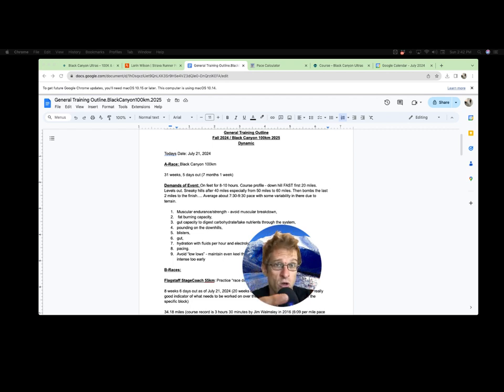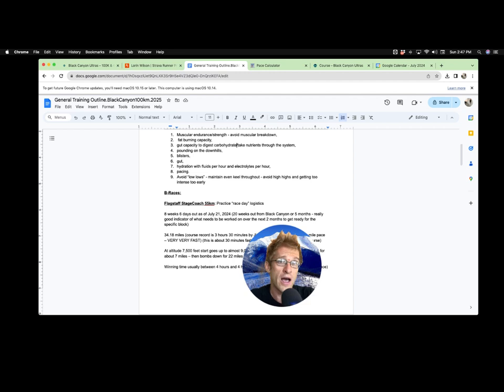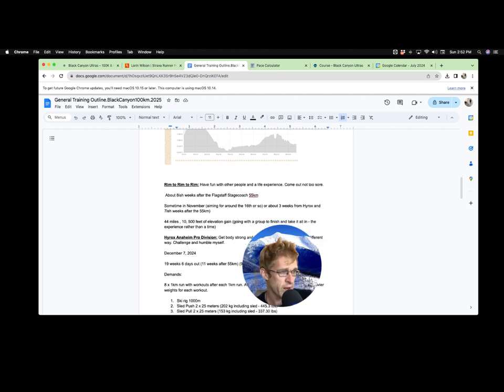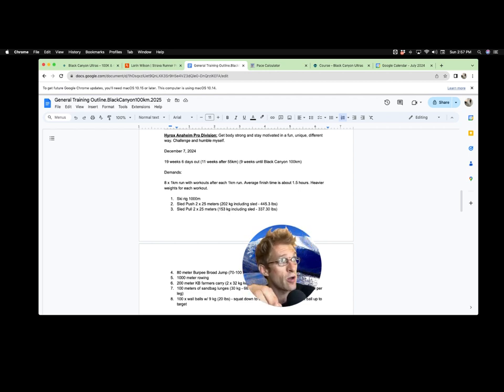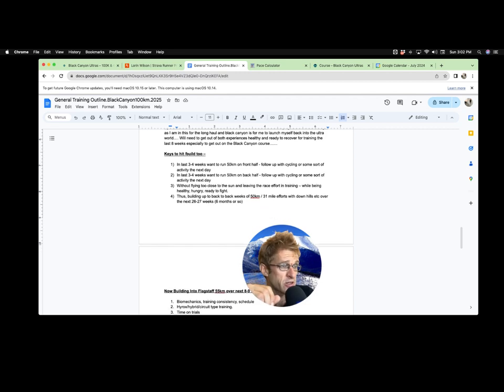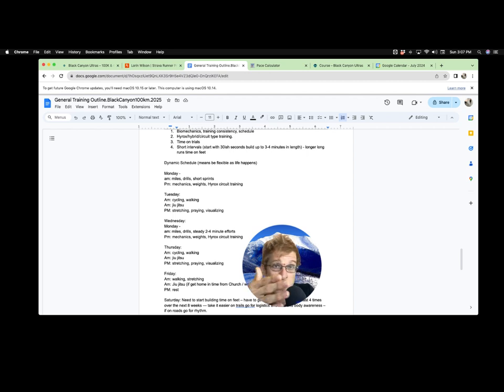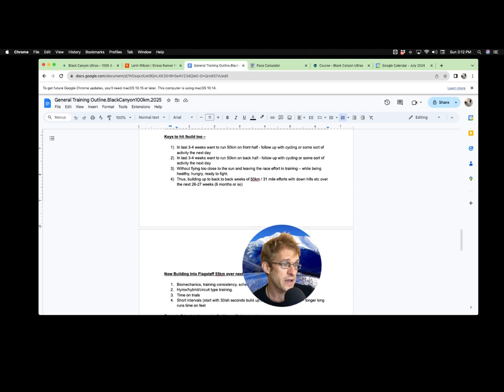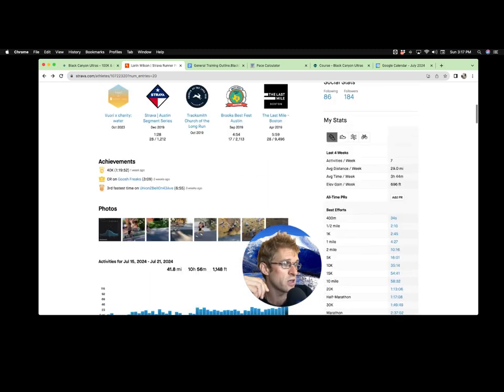Chasing Ultra: Episode 3 - Sub 6 Hour 50 Miler Shares Training for 2025 Black Canyon 100km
7 months out from the Black Canyon 100km. Lorin has his B-Race events on the calendar:

Flagstaff Stagecoach 55km (34.18 miles) on September 21.
Rim To Rim To Rim for fun towards the end of November with a group of friends. (44 miles)
Hyrox Anaheim PRO (everything else was sold out and admittedly may be a little ambitious lol) on December 7.

Follow as Lorin shows how he starts prepping for an event by creating a general dynamic training outline. That is mapping out the demands of each event - distance, estimated time to finish, elevation changes, nutrition, gut health, hydration, muscular endurance, movement pattern demands etc - where he wants to be 3-4 weeks out, 12 weeks out, 20 weeks out from his race etc. And how this all culminates in what needs to be done this current week to build towards the final goal.

Lorin talks about why he chose the B-Events he did, his goals for each one, how as you get older as a runner it's important to strength train to protect bone density, muscle mass, and testosterone. How he has matured as a runner over the years from being "results" oriented and having his worth tied up in running performance to viewing the "process" as the "prize" and how running is just a medium for him to be the best person he can possibly be.

Lorin shares how going from working in the fitness industry to a CPA desk job for 3 years gradually weakened his body and how he decided he would rather go all in on the fitness/health industry than trade his health.

Lorin ends with sharing his strava for the week. Hoping to get more running footage and weight room footage etc.

Love y'all!